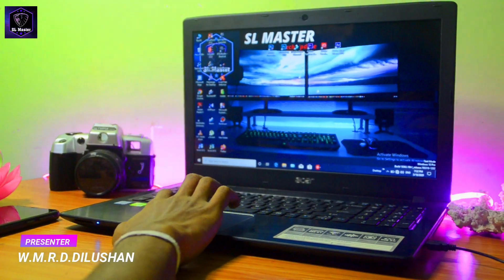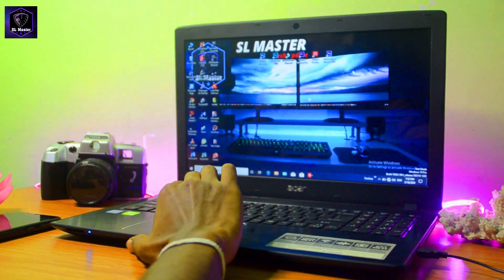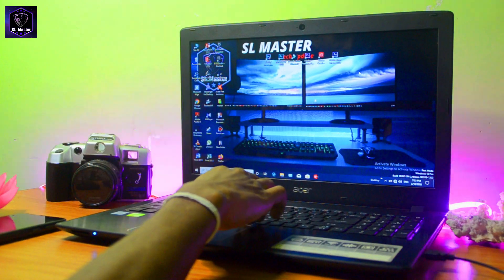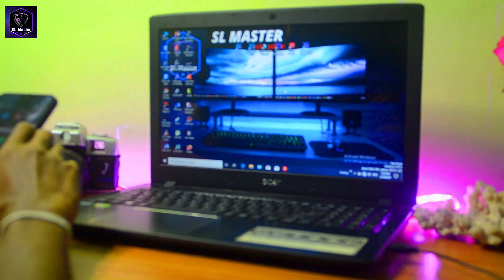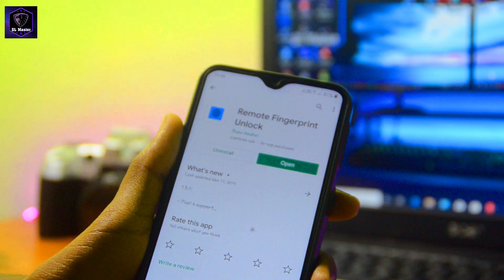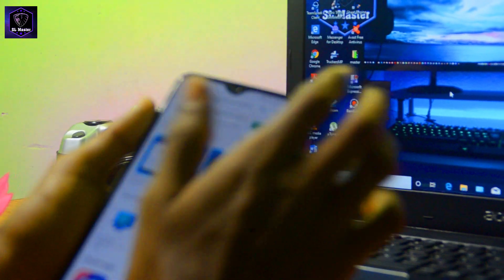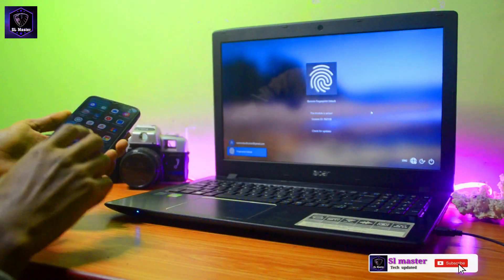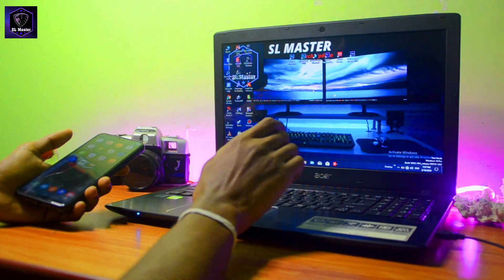SL MASTER | Unlock pc/laptop using mobile phone fingerprint (sinhala) 🇱🇰❤️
@Sl master

Sl master master youtube channel eka subscribe karala naththan damma subscribe karanna bell icon ekath clik karanna ❤️❤️🙏🙏🙏🔔🔔 video ekaka dapu gaman oyalata danagannapuluwan ewagema Oyalage adahasa pahalin comment karanna Oyala danna dewaluth pahalin comment karanna Thawath kenekta danaganna me video eka share karanna

💯  වීඩියෝ එක බැලුවට ස්තුතිය 🇱🇰🇱🇰❤️🔔👍🙏

💯  Video eka baluwata sthuthi ❤️👍🙏🇱🇰

💯  Thanks for witching   🙏🇱🇰❤️

Tech updated /unboxing /review 🇱🇰🇱🇰❤️❤️❤️😎😎👍

©️copyright by @SL Master